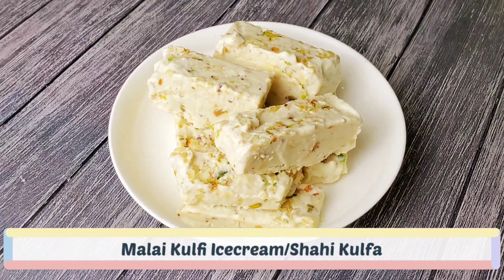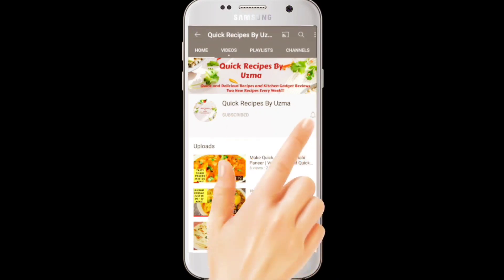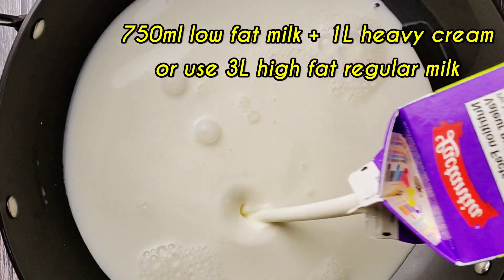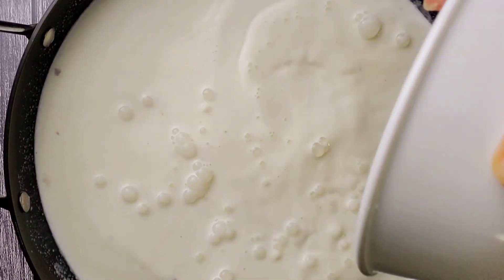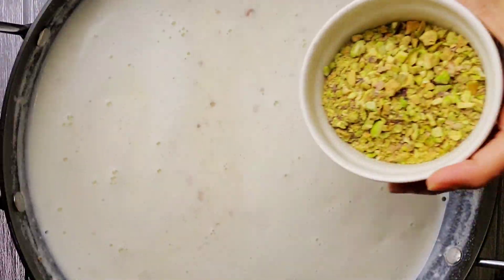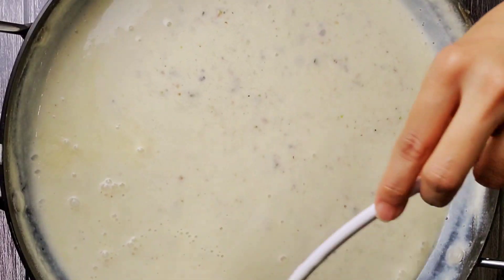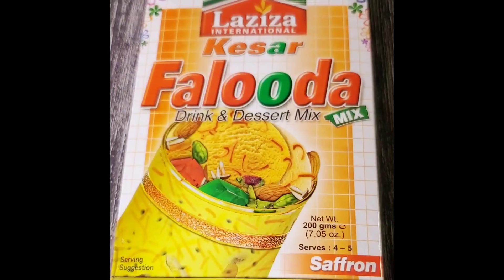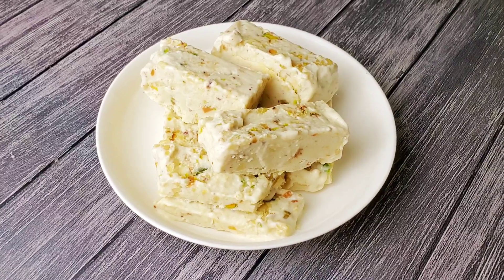Malai Kulfi Icecream Recipe | Easy Shahi Kulfa Recipe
instant malai kulfa icecream | malai kulfa for faluda | instant malai kulfa icecream | instant malai kulfi ice cream

Ingredients:
1 L low fat milk + 1 L heavy cream or 3L high fat milk
3 bread
1 and 1/4 cup sugar
1/2 cup khoya or 1 cup milk powder
chopped pistachio, cashew , almonds
1 tbsp cardamom powder/ elaichi

Directions:
Blend bread and 250 ml milk into a paste. In a pot add milk, high fat cream and bread/milk paste. Add sugar. Boil milk on medium flame. Add khoya (first preference) if you cant find khoya like me then add milk powder. Mix. Add chopped dried fruits and cardamom powder. Boil until milk thickens. Pour in any container and freeze for 12 hours. Enjoy as it is or in falooda!